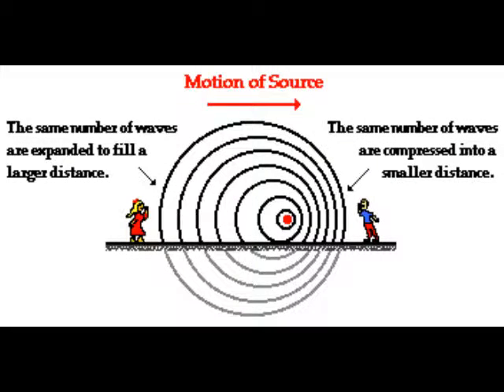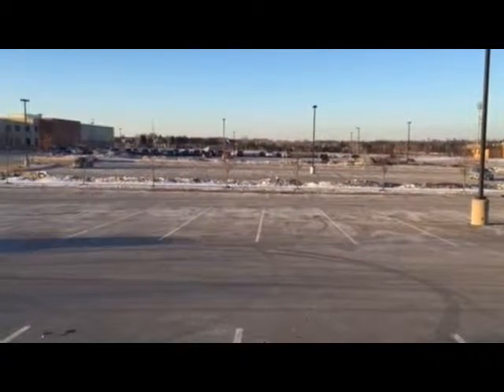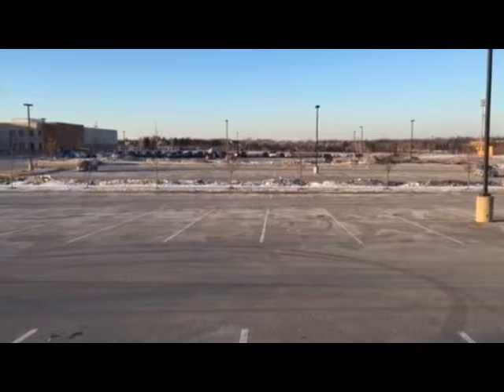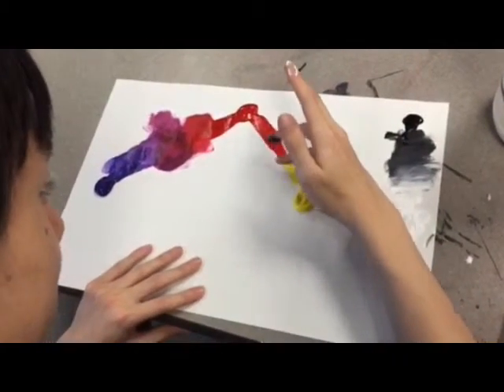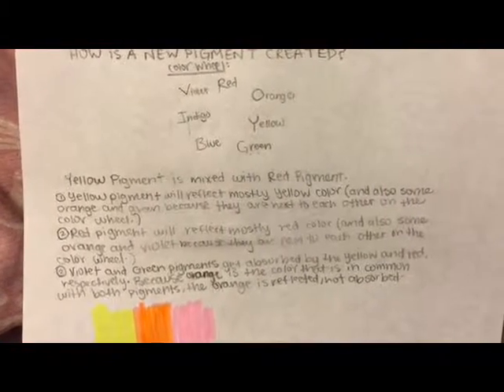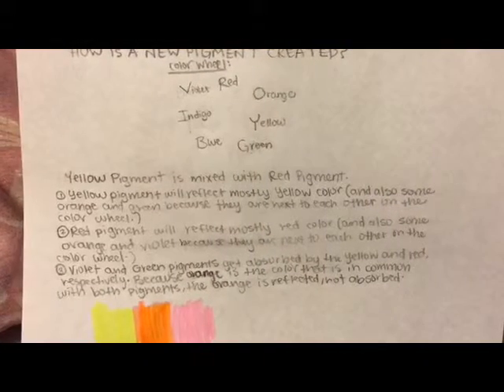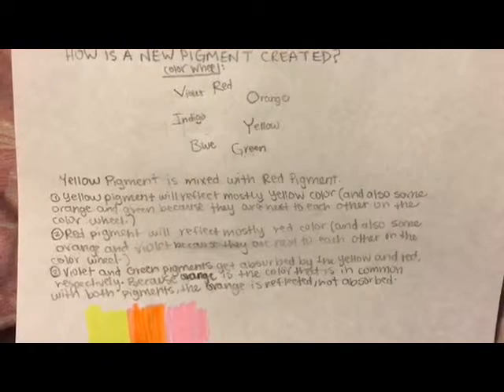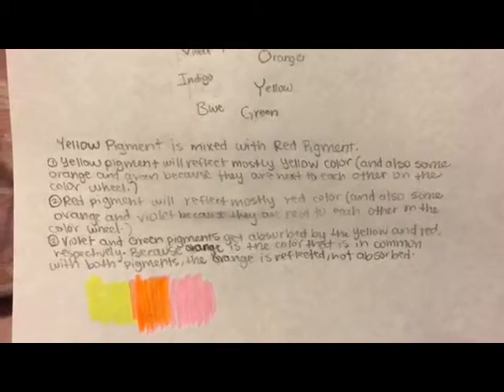Physics EXT crd